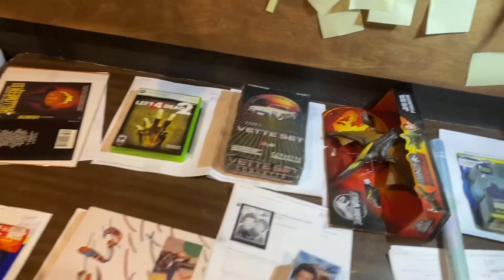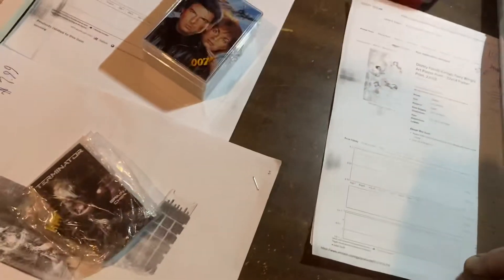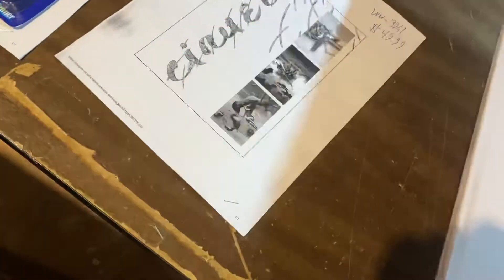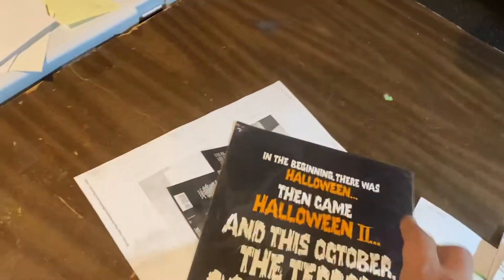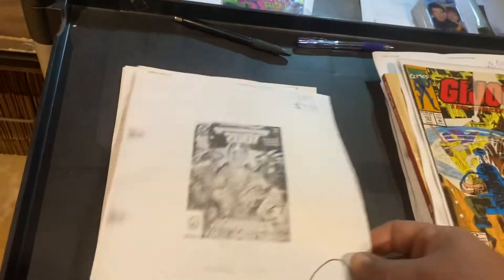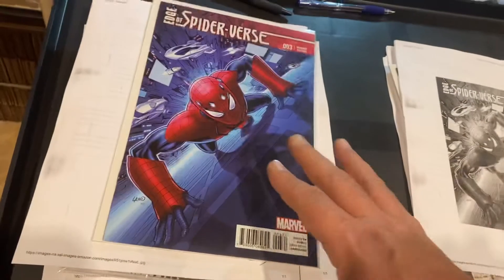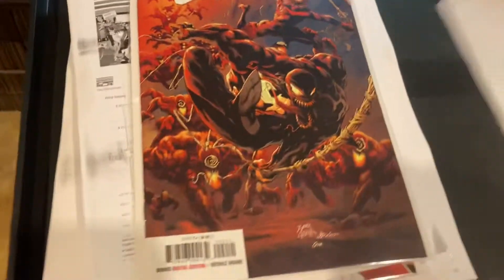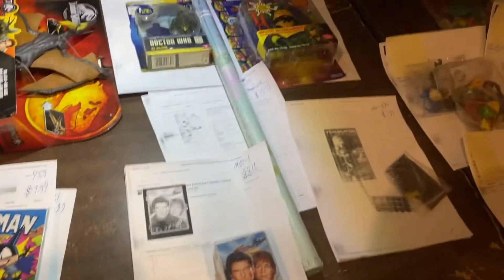and more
Wonderworldcomics.com/Amazon